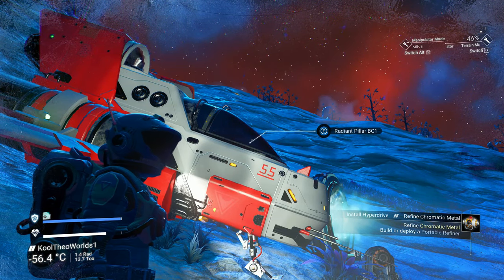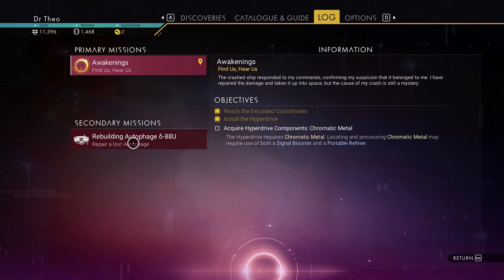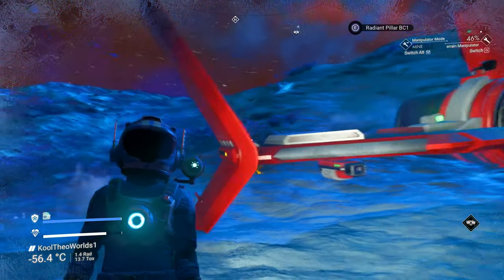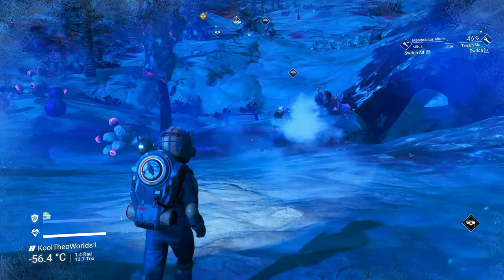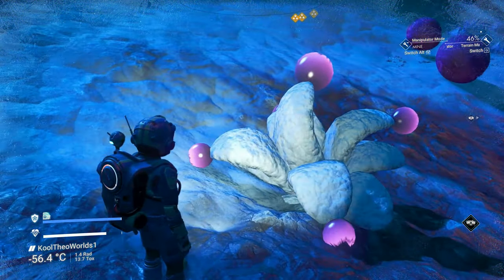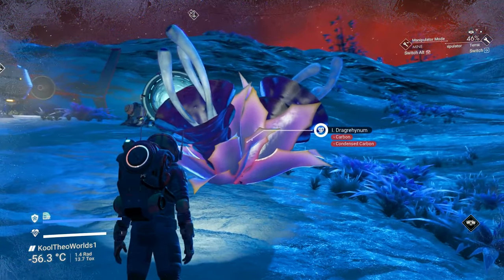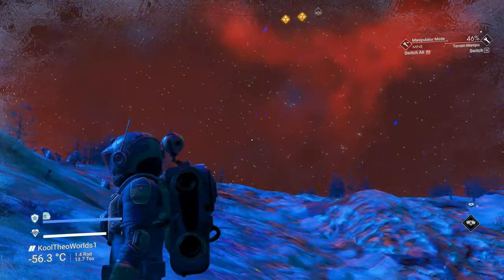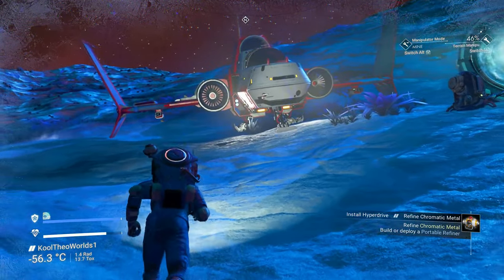Post World's No Man's Sky Update 0 Intro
I just started a game to look at the new update from the beginning. You should mostly see small clips just pointing out things I notice that are cool ... in my opinion. Hopefully you will like them too. Don't forget to be on the 1080p60 setting on the ytube video settings.